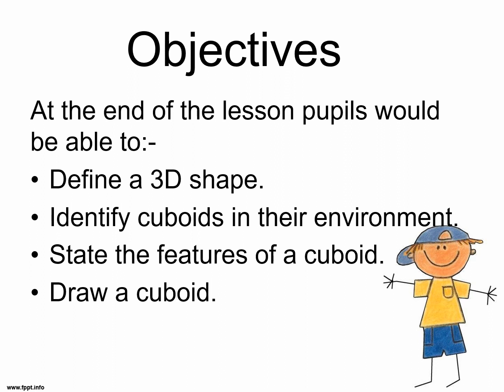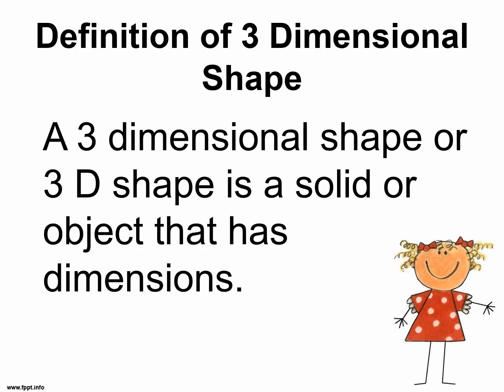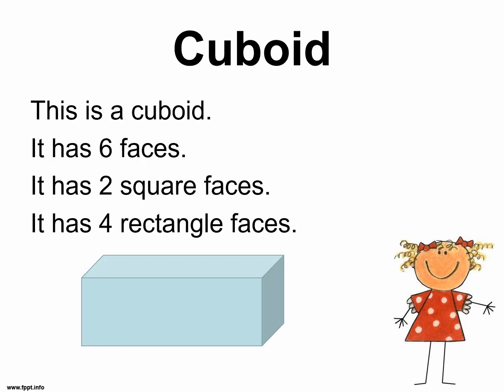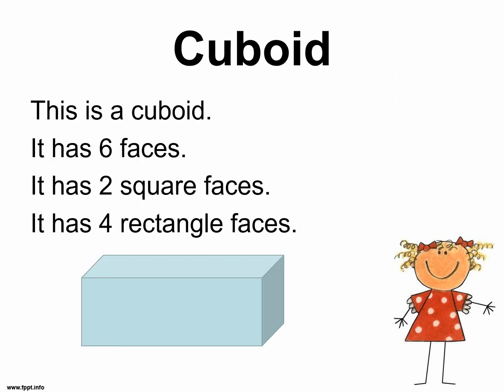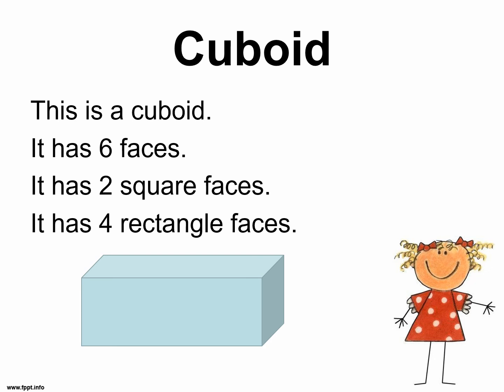Cuboid - 3D Shapes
This is a simple lesson teaching pupils the basic features of a cuboid being a 3D shape.